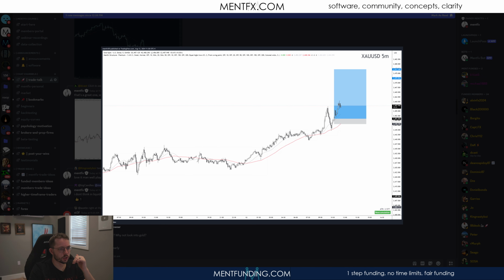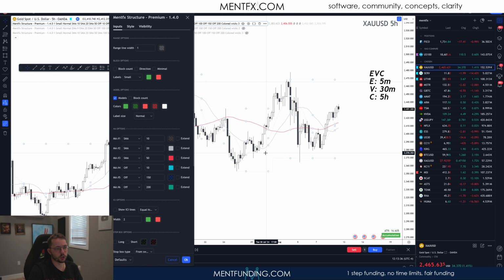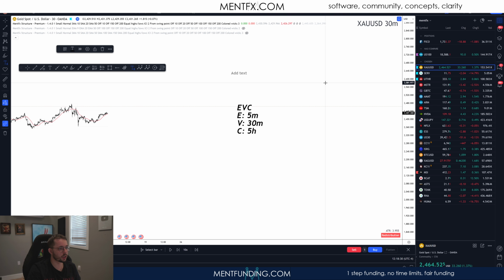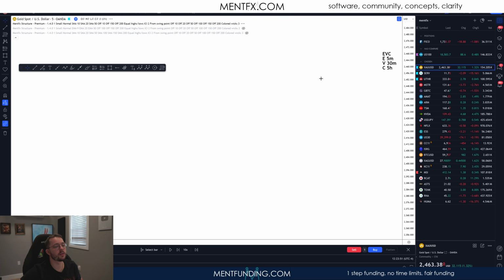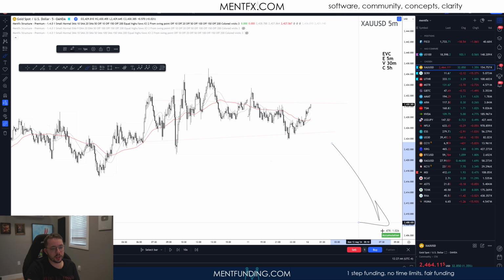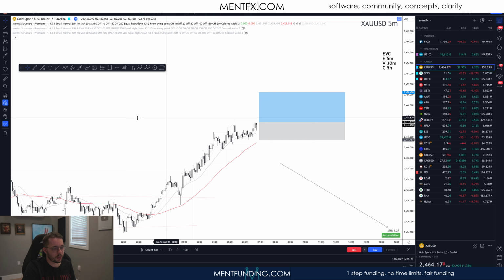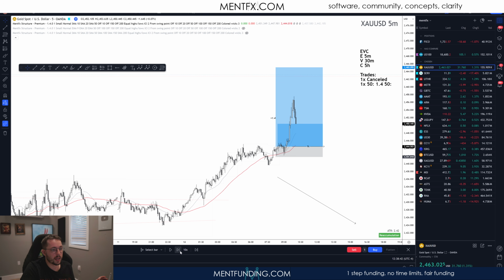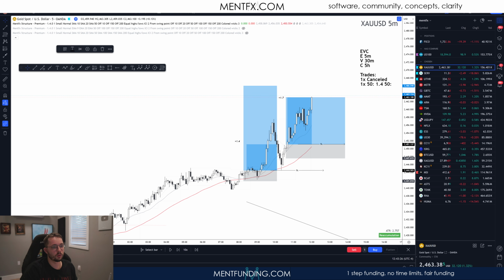How to use the 20 and 50 moving averages to make money trading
There's 0 reason to keep wasting time if you're actually serious about improving.

If you'd like to work closer with myself and gain access to tools for when you become profitable, come
Anton - mentfx

None of this is financial advice - of course. I will not tell you how to manage your capital/money. You are completely and solely responsible for your choices, your actions, and the way you use your money. I am simply sharing what has worked for me and others that I've worked with. I am providing my opinion based on my personal experience and nothing more. You are likely to lose all your money trading. Otherwise, join up with the team for some of the best education and software in the space.